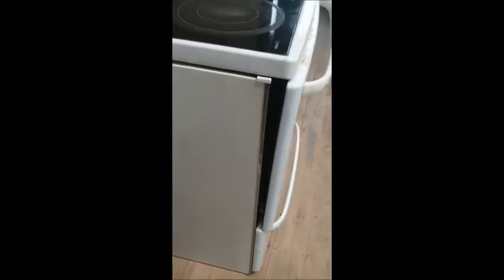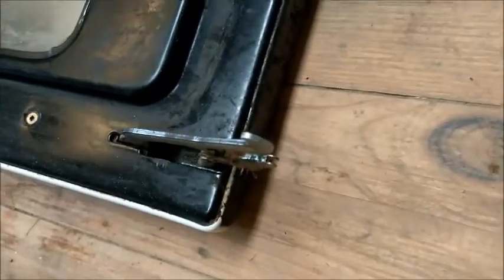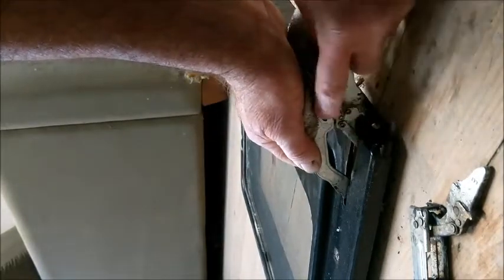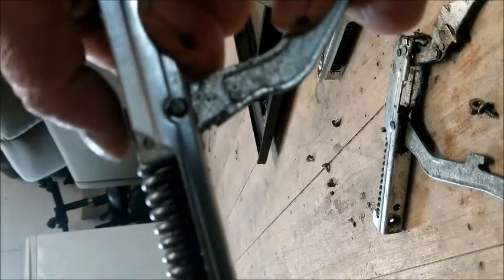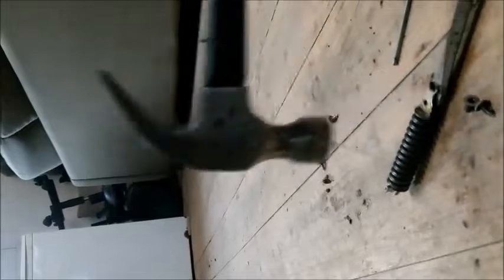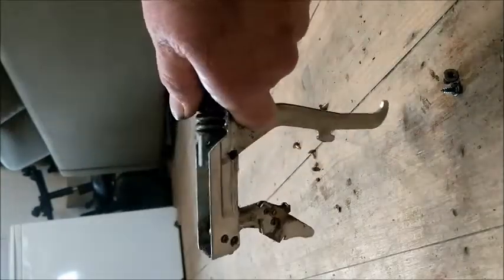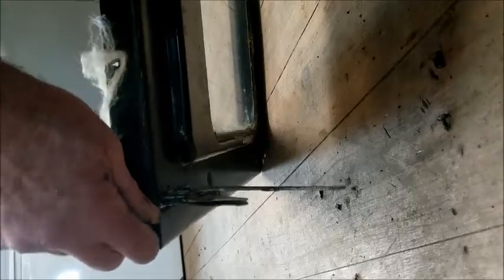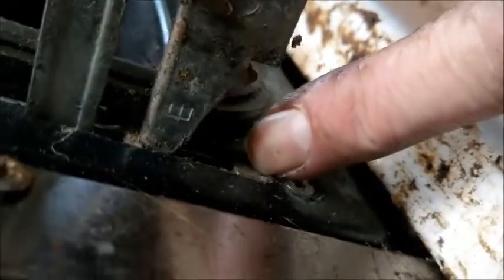Oven door not closing properly (Long double hinge type)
This video is for the longer double hinge type ovens.  (Simpson etc)